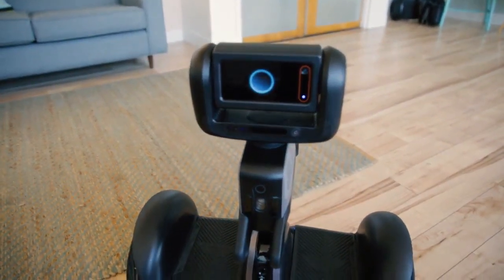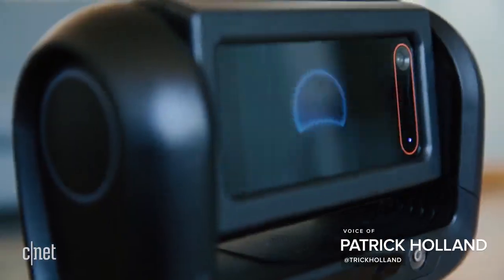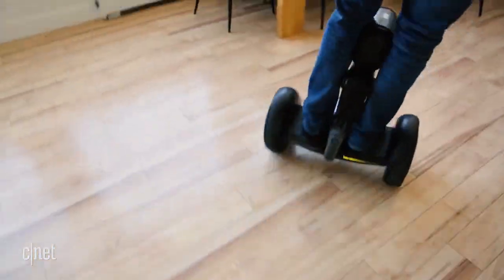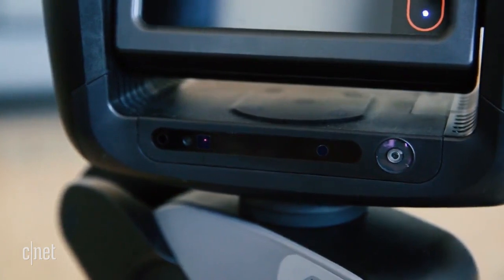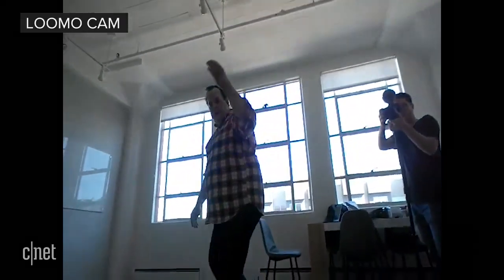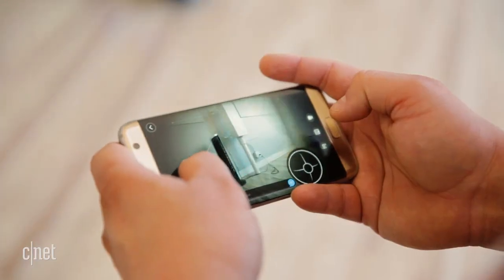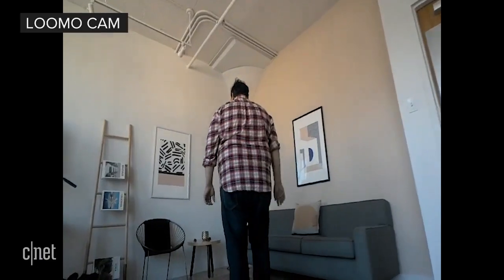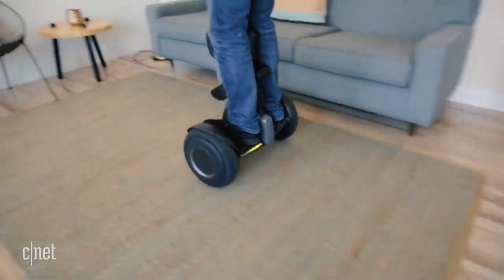CNET Loomo aims to be part Segway and part robot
Our friend Patrick Holland at CNET created an awesome video review of Loomo. Get an up-close look of Loomo doing what it does best!